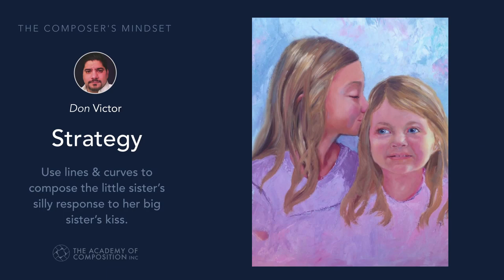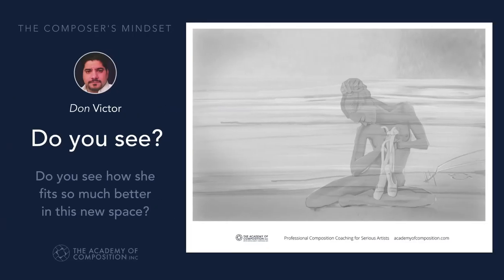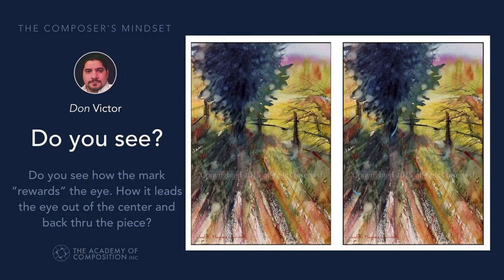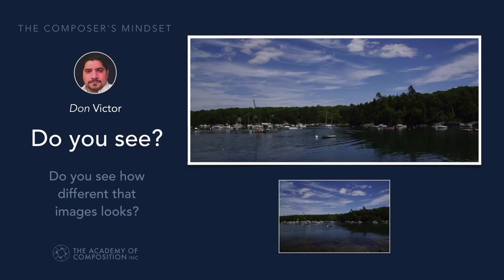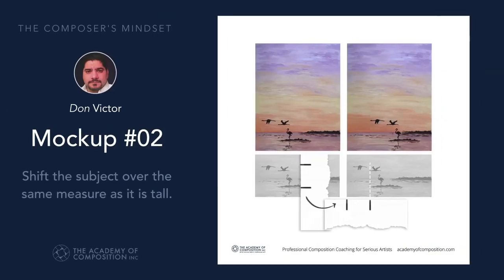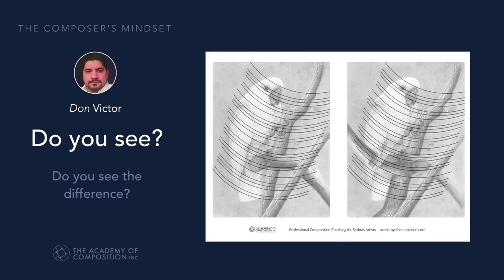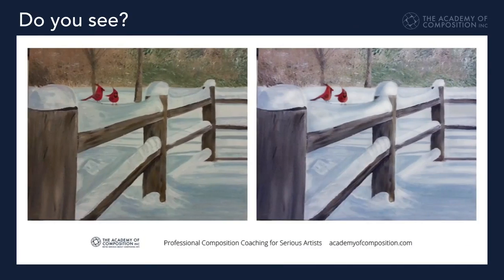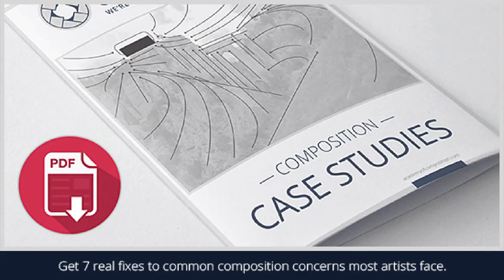Trailer for Case Studies